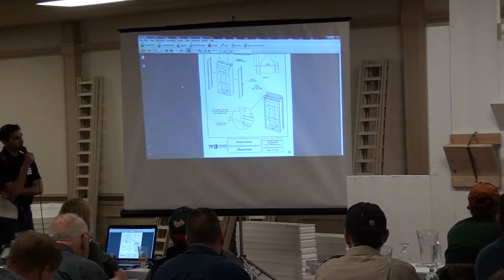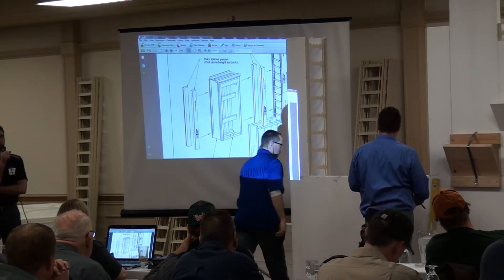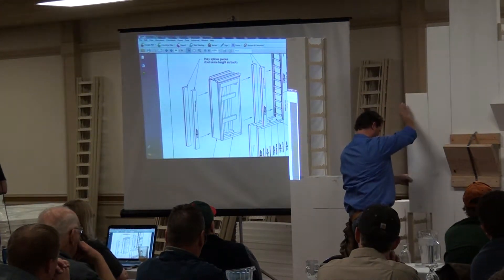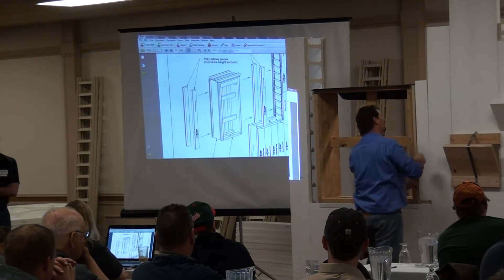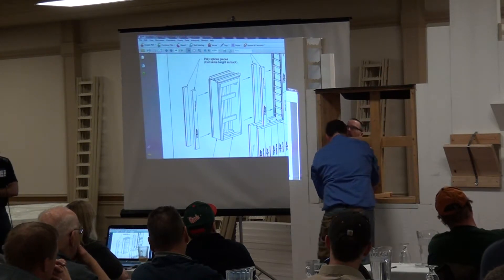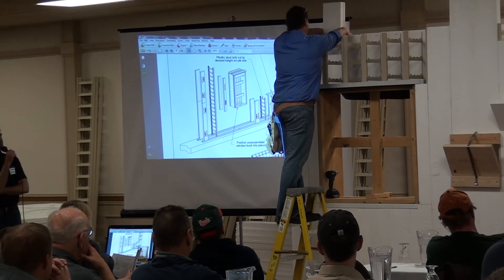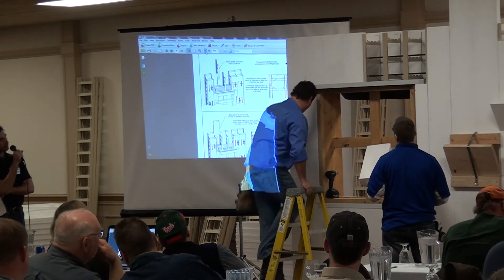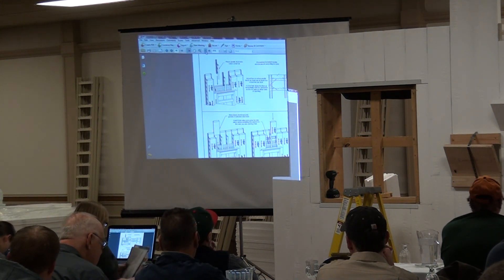Insulated Concrete Forms - TF Forming Systems 2015 Training Seminar - Installing a Window Buck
Installing a Window Buck in an Insulated Concrete Form Wall.  2015 Training Seminar by TF Forming System in Green Bay, Wisconsin.